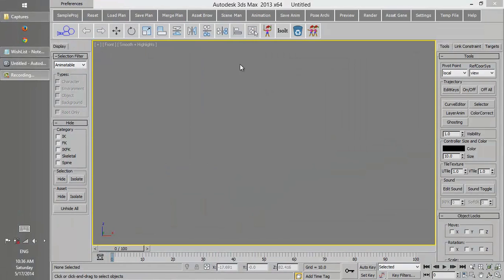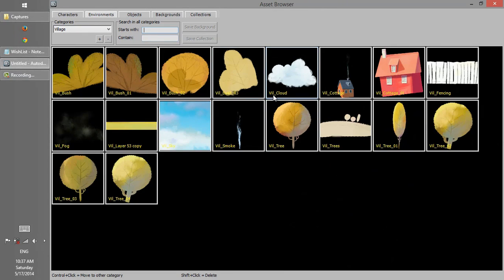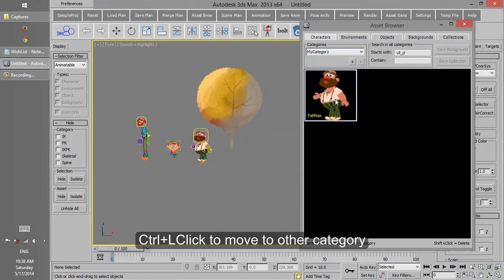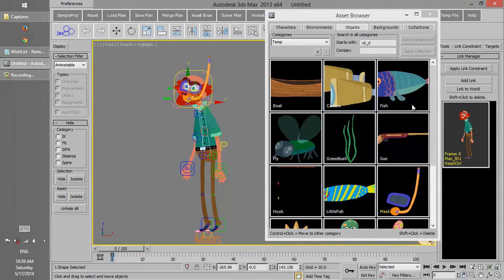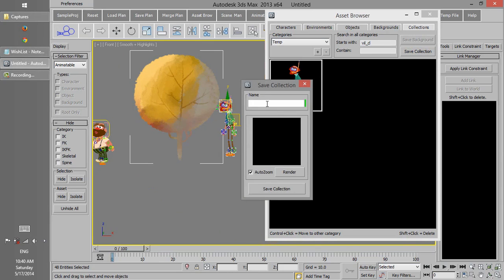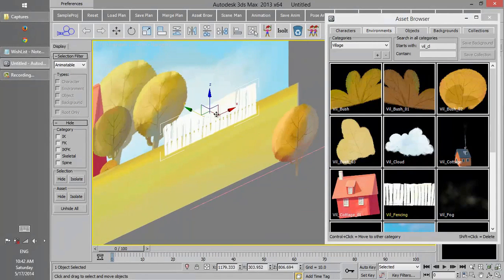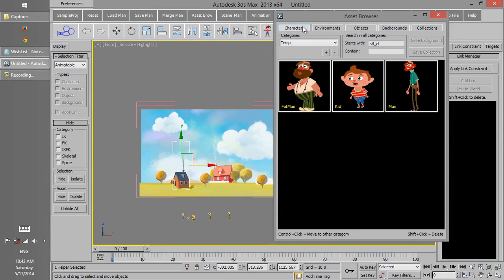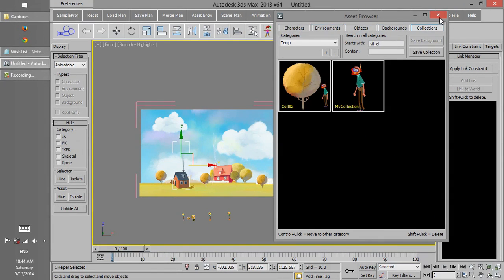How to use Asset Browser in 3dCutout plugin.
3dCutout is a 3dsMax plugin that helps you produce cutout animation.